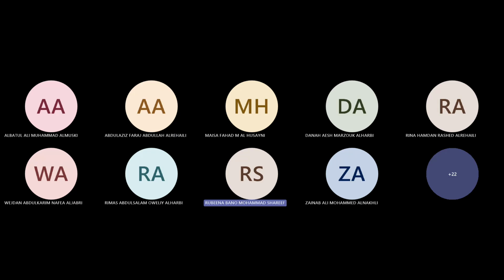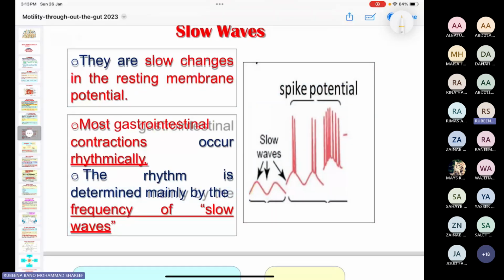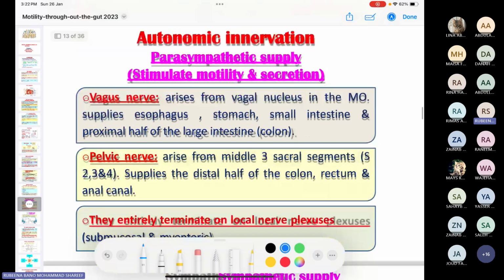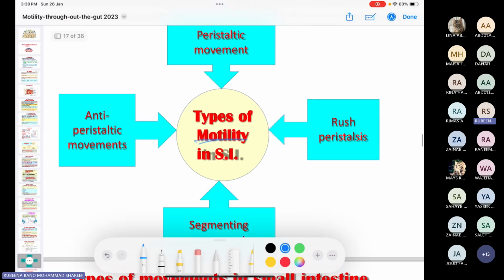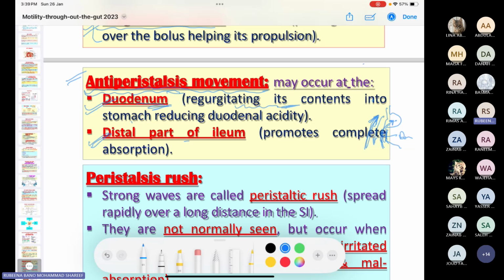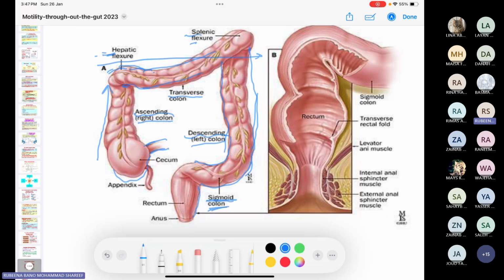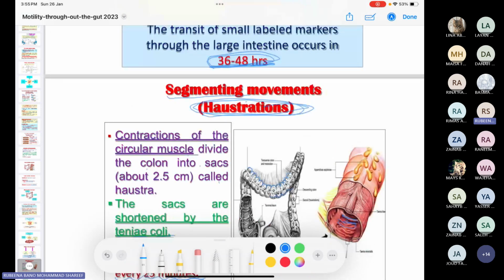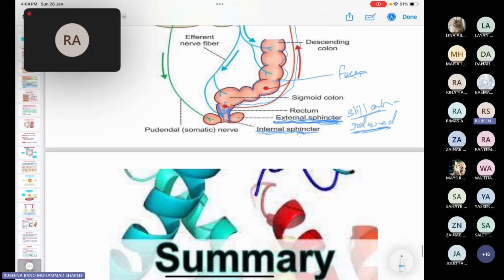motility through out the gut